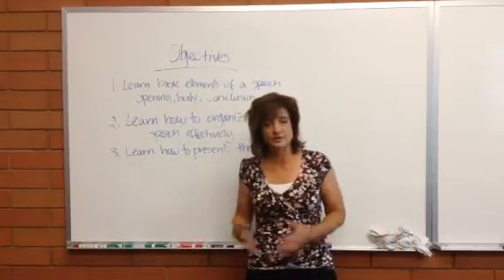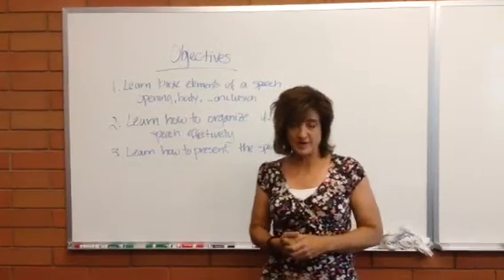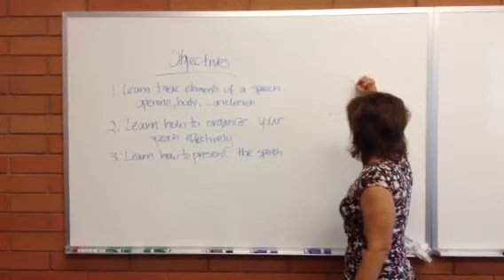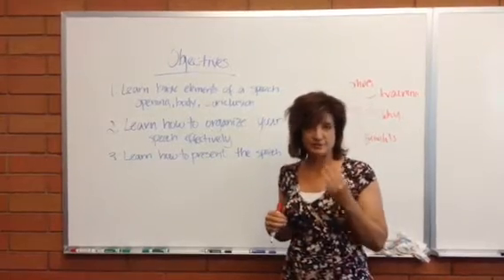How to Prepare and Deliver a Speech in 5-7 minutes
This is one of my projects for my Communicating on Video project with Toastmasters